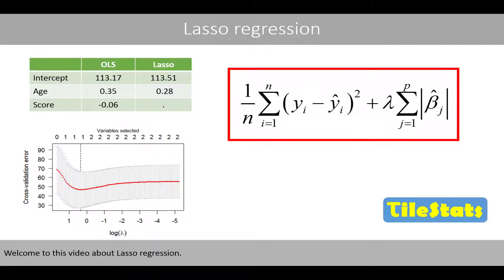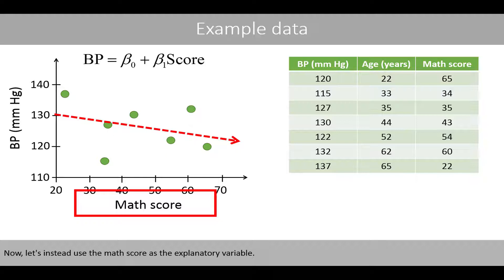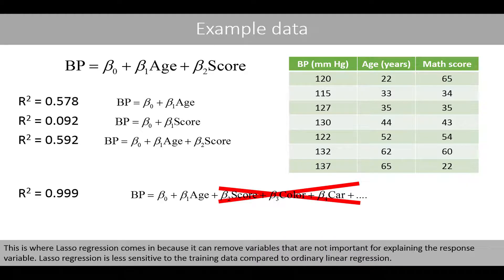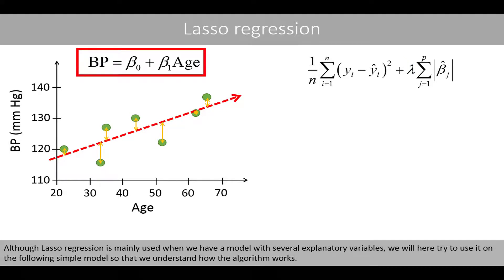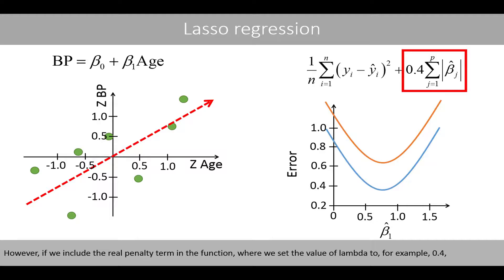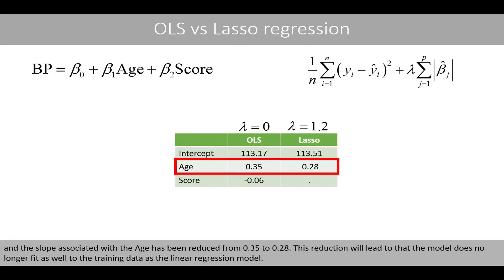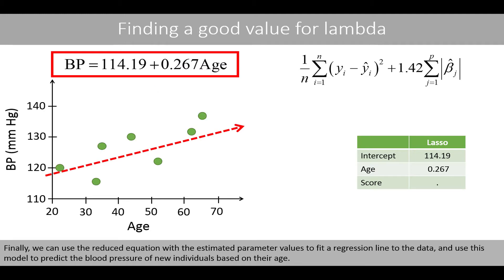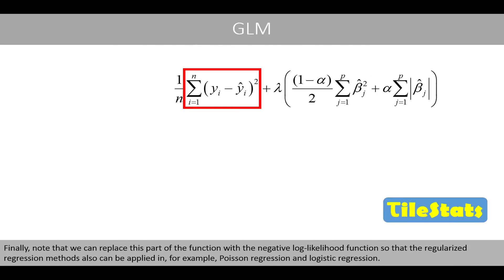Lasso regression - explained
1. Introduction
2. Example data (01:39)
3. Overfitting in linear regression (03:19)
4. How Lasso regression works (05:22)
5. Find an optimal value of lambda (13:30)
6. Lasso vs Ridge vs Elastic nets (16:14)